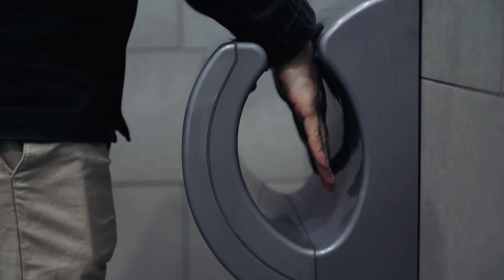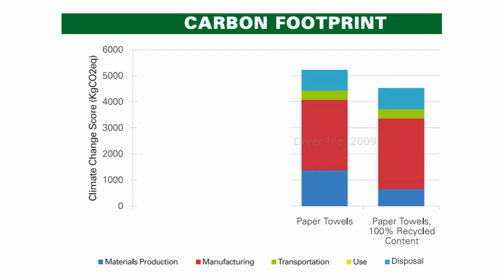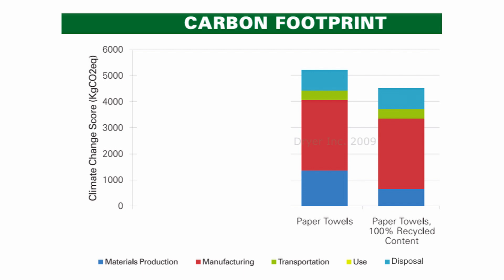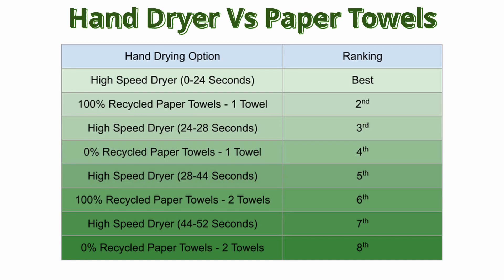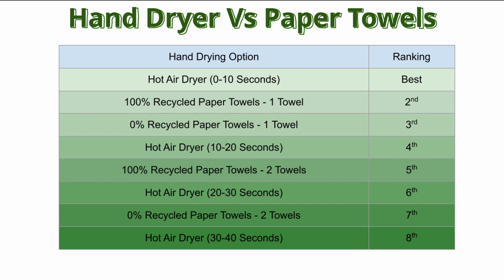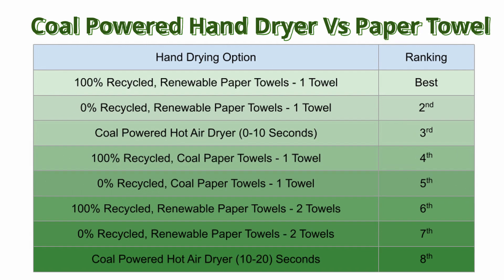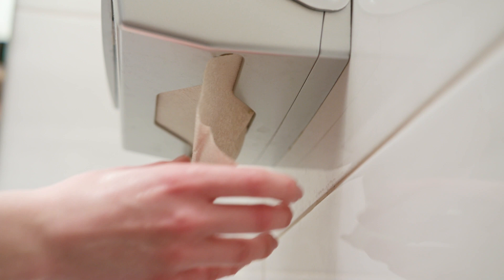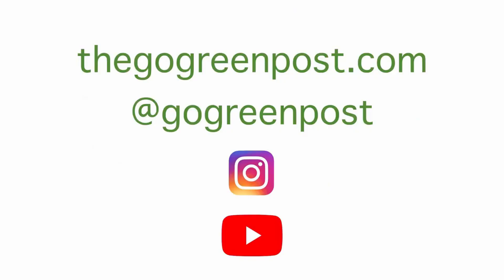Xlerator Hand Dryer vs Paper Towels | Which Is Best?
Which is better: Xlerator Hand Dryers or Paper Towels? Find out more from a sustainability specialist.

On one hand paper towels need an on going supply of trees, on the other hand dryers need an ongoing supply of power. So which is best for the environment? In most cases, hand dryers use less energy when you consider it's entire life cycle and have a lower carbon footprint, but there are situations where paper towels are best for the environment.

Visit my EnergySage Portal For Recommended Solar Providers:
Research solar panels and get quotes for free!

Biome: Coming Soon
Want To Be An App Reviewer?